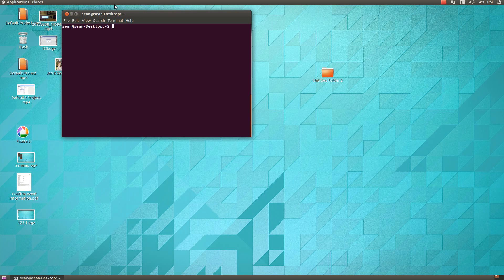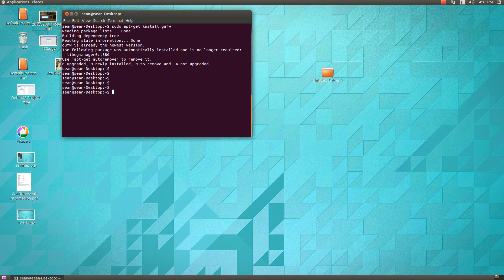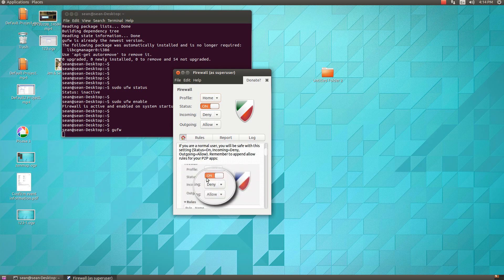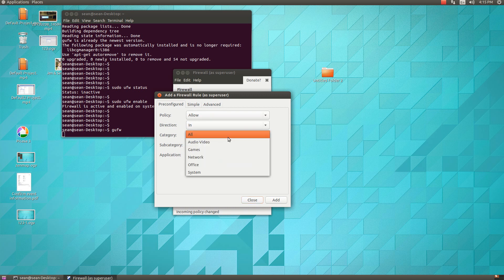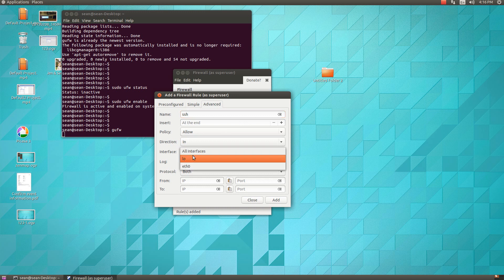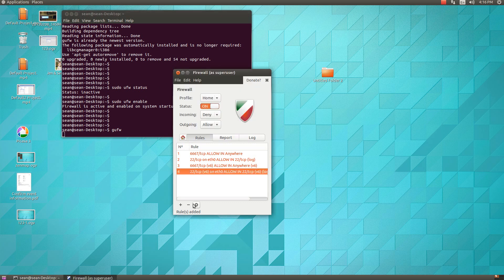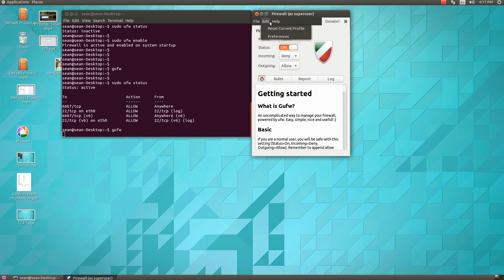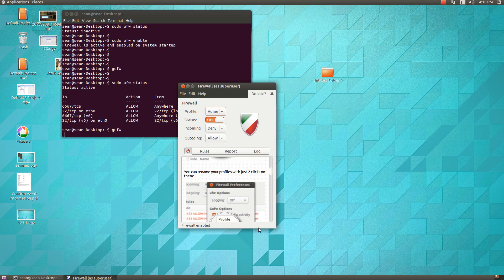Installing GUFW a GUI for UFW on Ubuntu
In this video I show you how to install a GUI for UFW and we go over some basic configurations